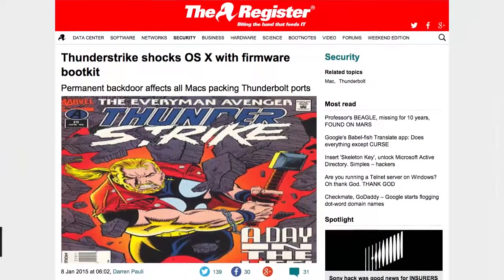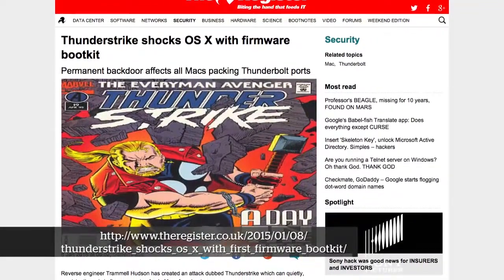Thunderstrike OS X Firmware Bootkit - AT&T ThreatTraq #126 (1 of 6)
AT&T Data Security Analysts Brian Rexroad and Matt Keyser, along with James Whitchurch and Chris Larsen of Blue Coat,discuss the Thunderstrike OS X firmware bootkit.